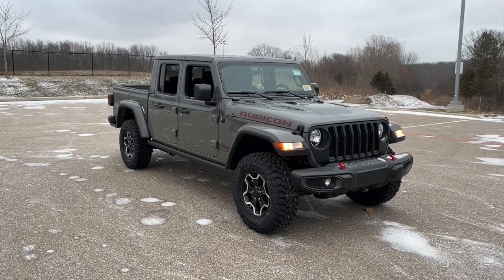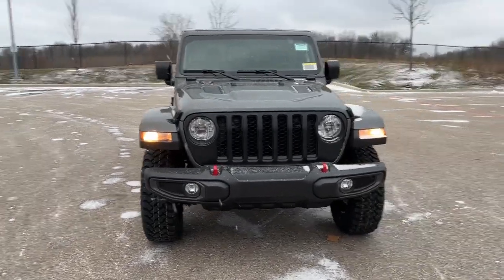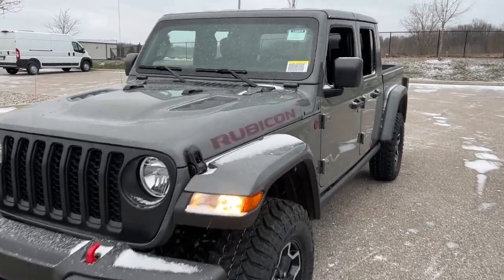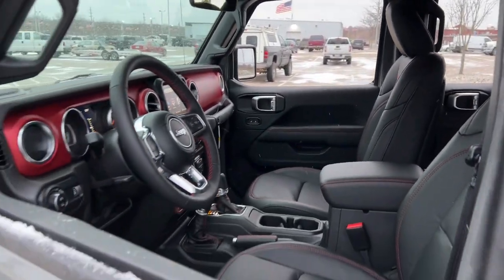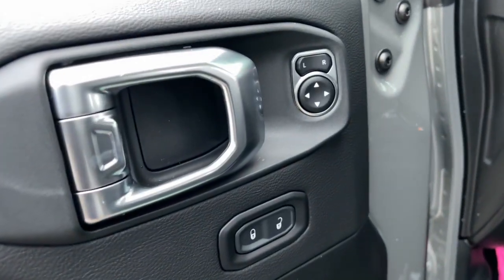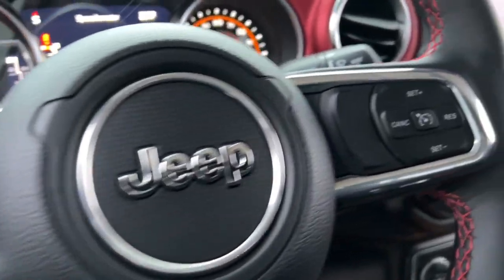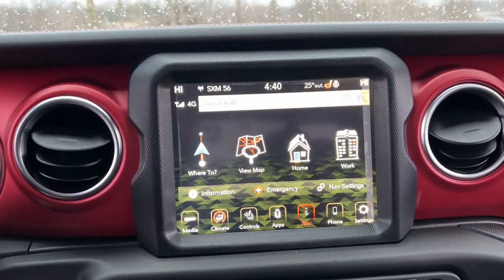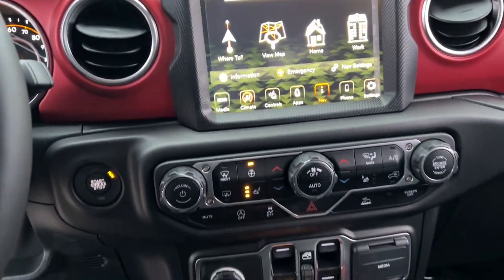2023 Jeep Gladiator Lapeer, Oxford, Davison, Burton, Richmond L23G014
Sting-Gray Clearcoat New 2023 Jeep Gladiator Rubicon available in 1515 S. Lapeer Road, Lapeer, Michigan at  Jim Riehls Friendly CDJR of Lapeer. Servicing the Lapeer, Oxford, Davison, Burton, Richmond, MI area.

2023 Jeep Gladiator Rubicon - Stock#: L23G014

2023 Jeep Gladiator Rubicon Sting-Gray Clearcoat 8-Speed Automatic 3.6L V6 24V VVT 4WDbrbr$5969 off MSRP!brbrWelcome to Jim Riehls Friendly Chrysler Dodge Jeep Ram of Lapeer. Just North of FCA Headquarters on Lapeer Road South of I69. We are delivering vehicles Daily. To your home or office.